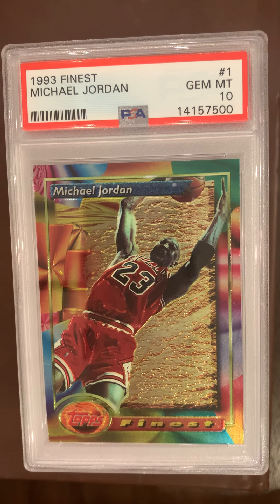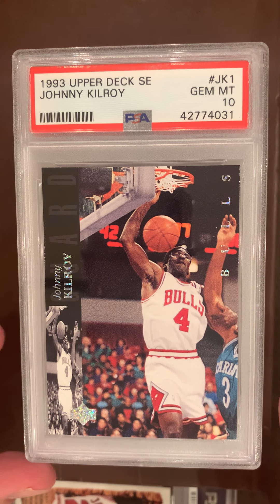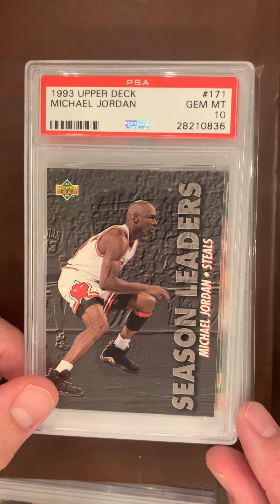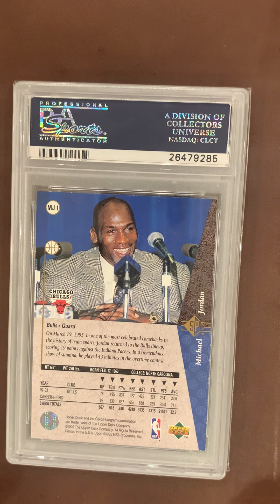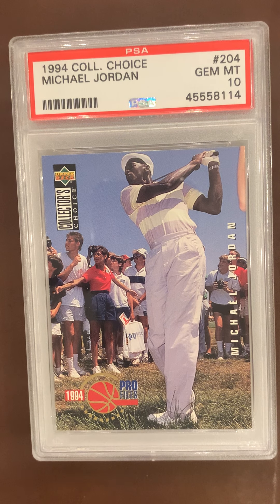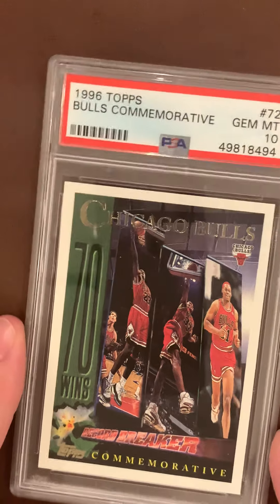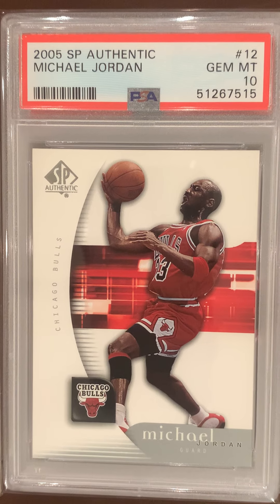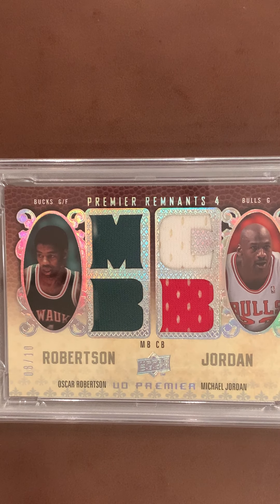Here is my second box of graded Michael Jordan cards ... 1993 and newer. Remember Johnny Kilroy??